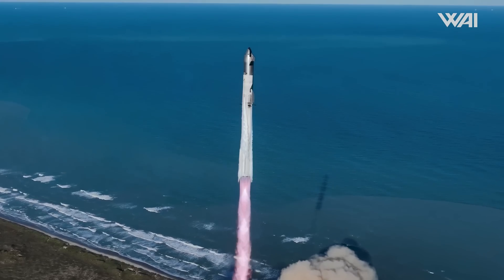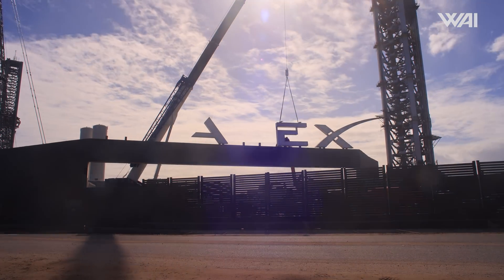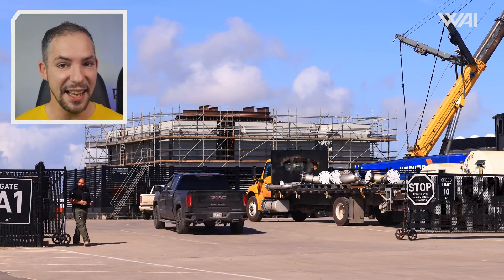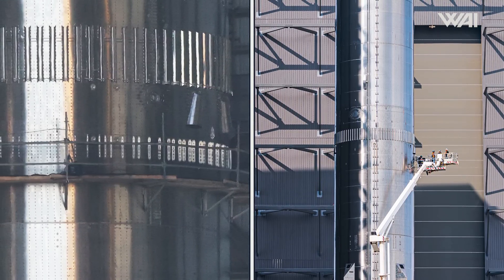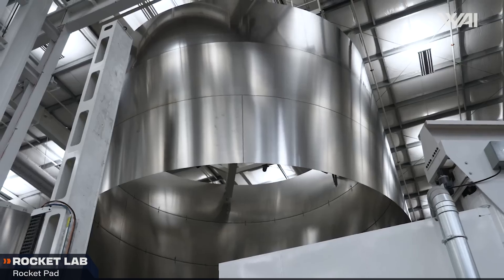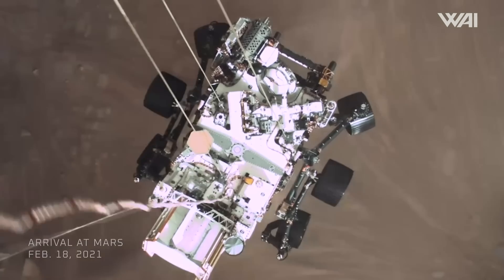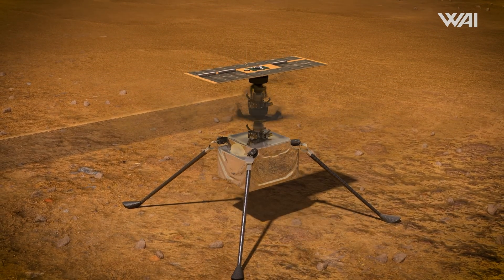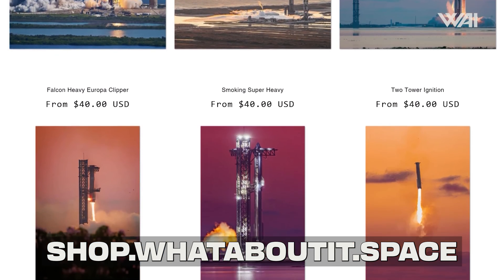SpaceX's shows new Starship Heat Tiles! And they're red!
SpaceX overhauls the design of the Starship heat shield yet again, but why? Booster 15 rolls to Massey's to begin testing. What’s the situation? SpaceX begins preparation for chopstick installation on the new pad. And Rocket Lab shows off their LaunchPad, while Blue Origin has some trouble using theirs.

Editing: John Young, Stefanie Schlang
Photography: Jordan Guidry, Sean Doherty, John Winkopp & Stefanie Schlang
3D Animation: Voop3D
Script & Research: Nathan, Felix Schlang
LIVE Production: Jonathan Heuer, Jordan Guidry
Host: Felix Schlang
Production: Stefanie & Felix Schlang
Graphics & Media Processing: Jonathan Heuer, Felix Schlang

Credit:

⭐SpaceX
⭐NASA